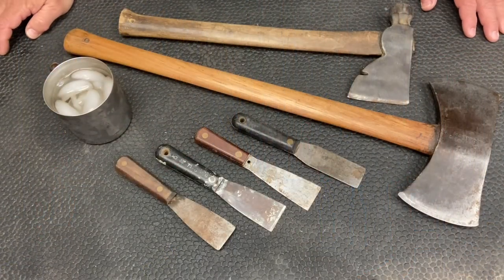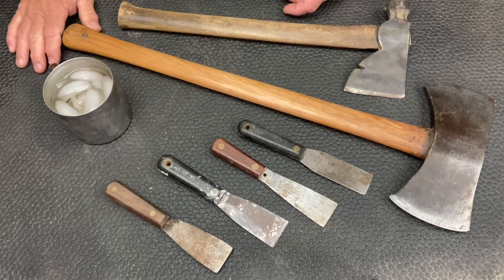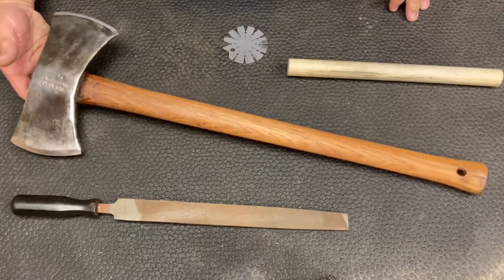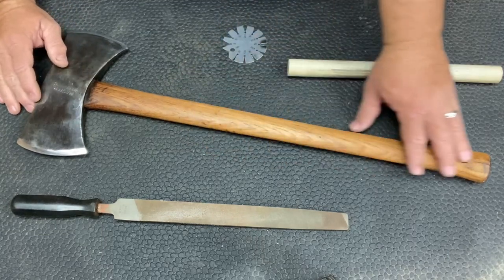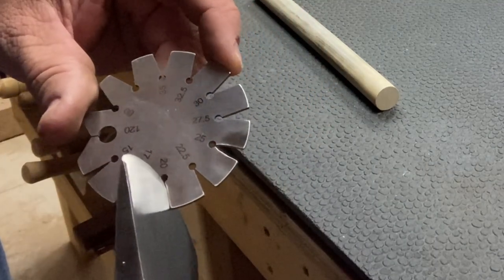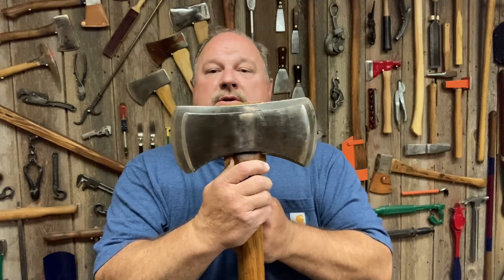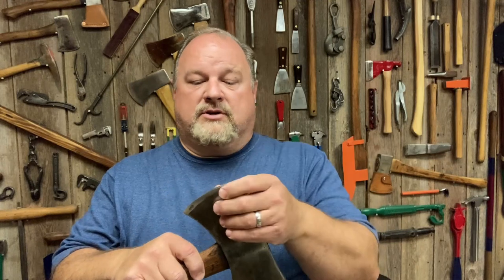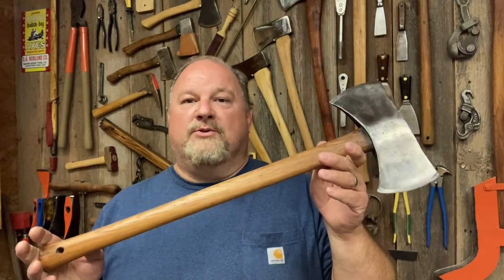Cruiser Axe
I am always on the lookout for cruiser axes. They are not commercially made anymore so there are limited numbers in circulation. It was great to find this one. Come check out the video.